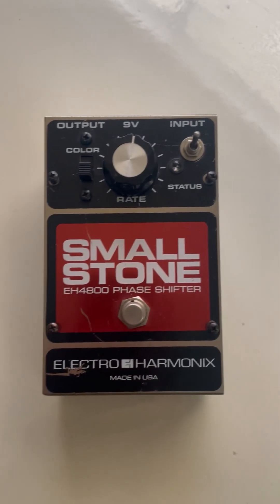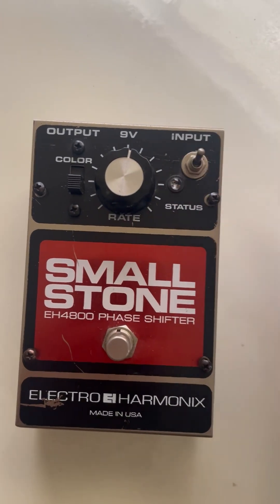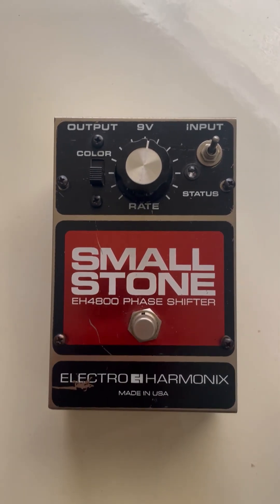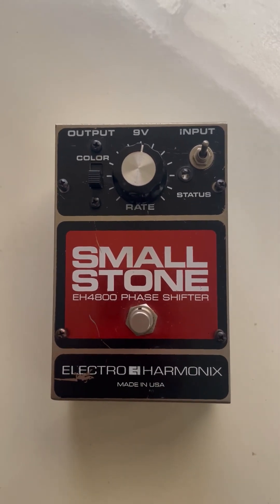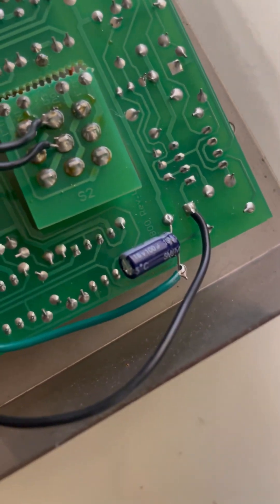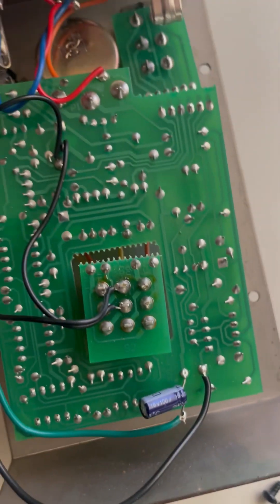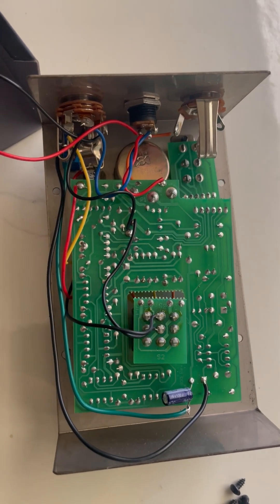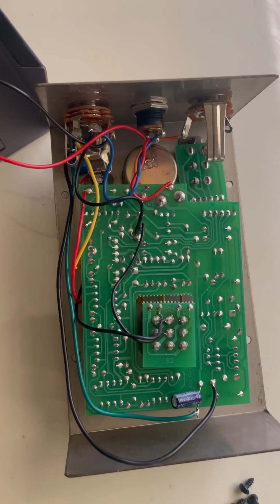Electro Harmonix EH4800 Small Stone Modification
This little trick will get more juce from your pedal, not a rocket scince, all you have to know is how to make a hall, install a switch and solder a 100MfX16V capacitor, just pay attention to the polarity (minus is the white strip.